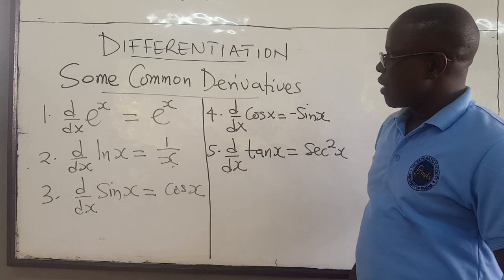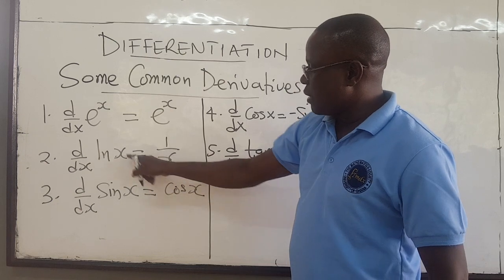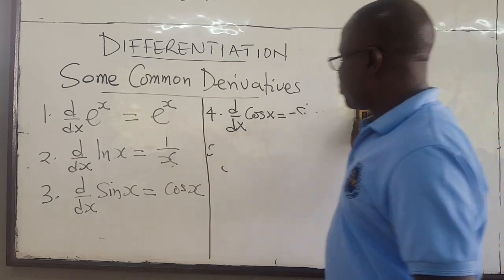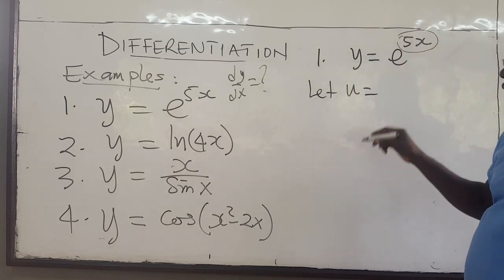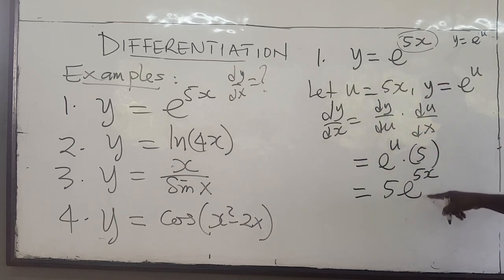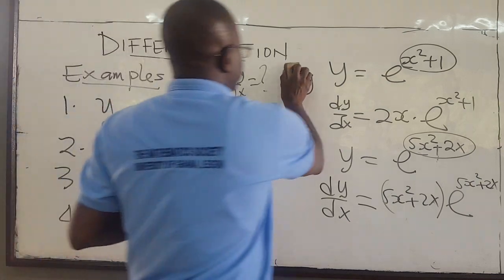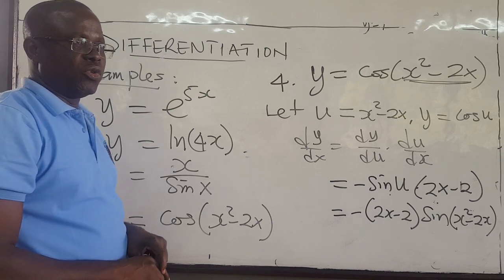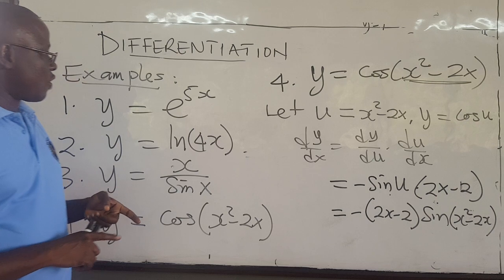MATH101-LEC41: Differentiation - The Chain Rule - Part 2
In this video, we discuss some common derivatives, like the derivative of the exponential function, natural log function, basic trig functions, etc. We then apply the chain rule to solve some problems involving these functions.